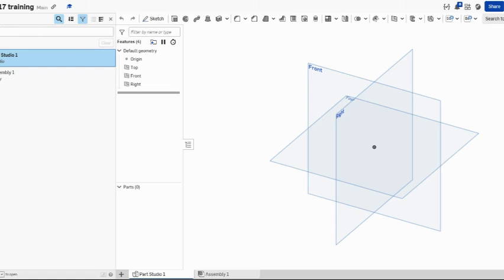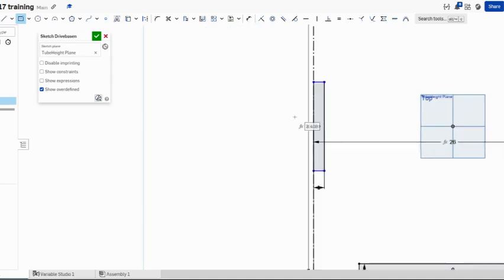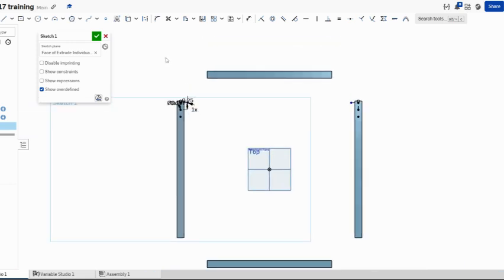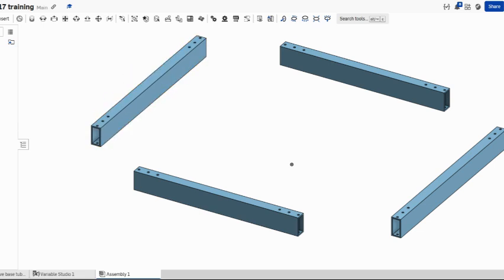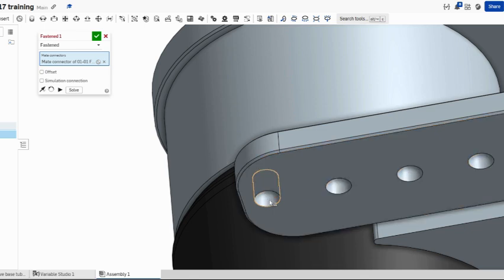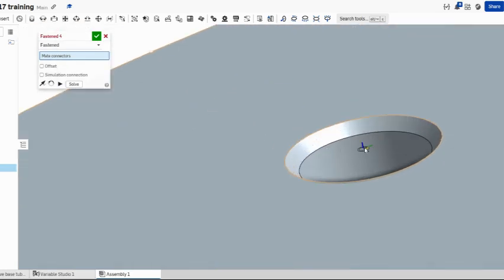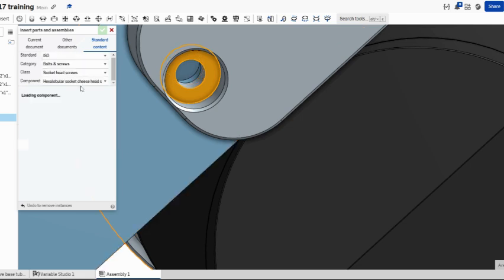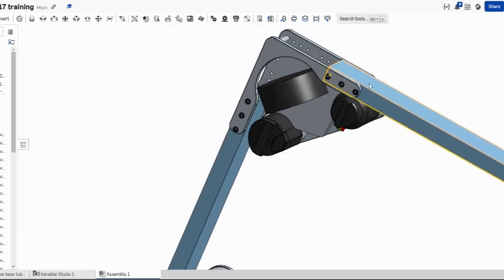Dec 17 - CAD Training